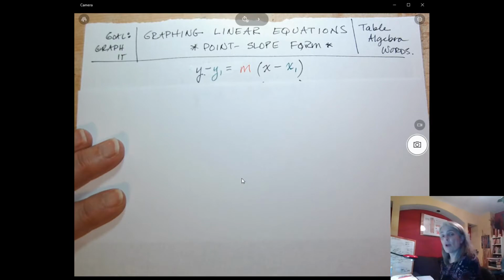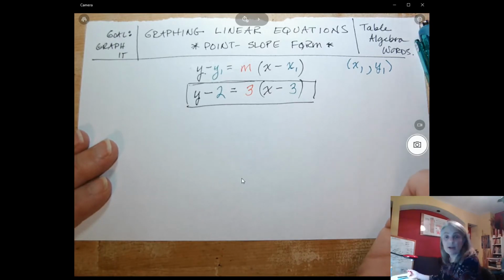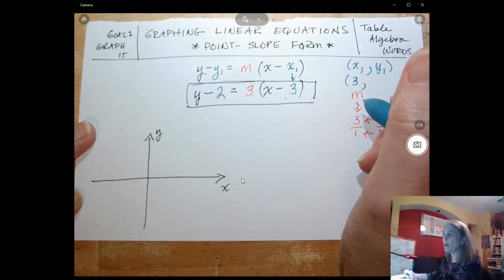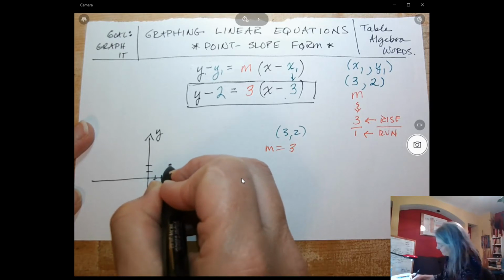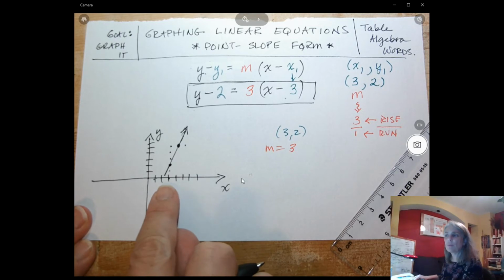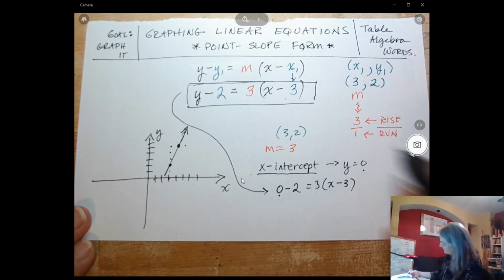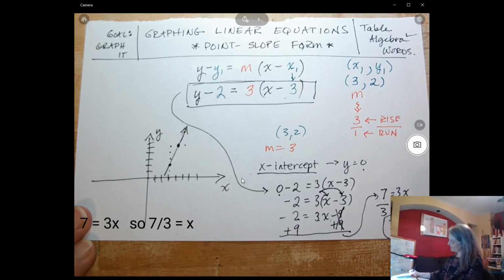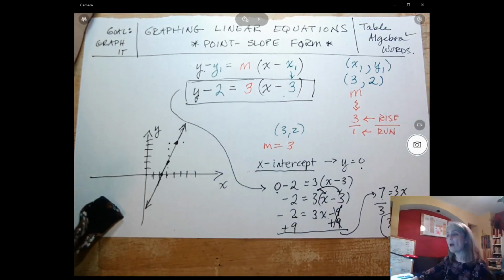Graphing Linear Equations - Part 3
Graphing the Point-Slope form of the line.